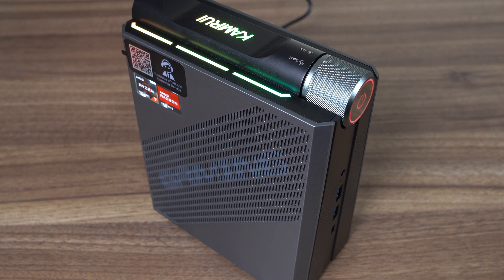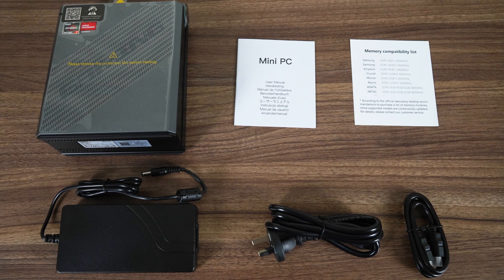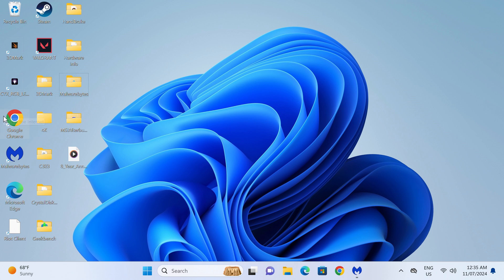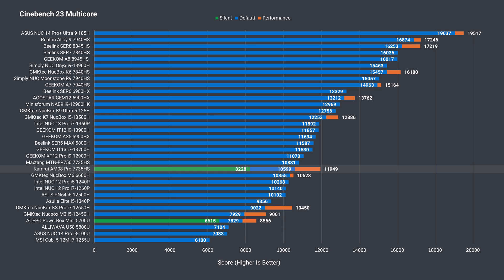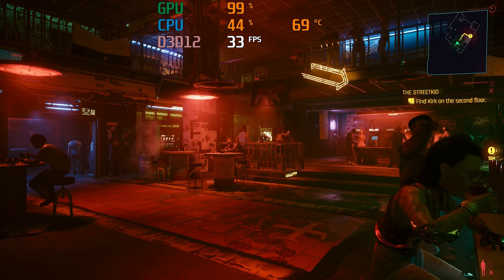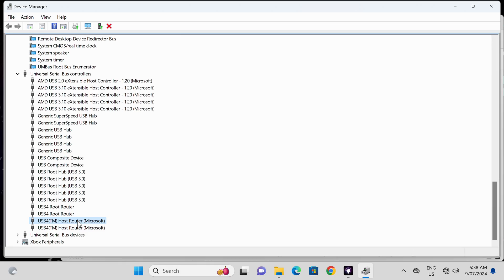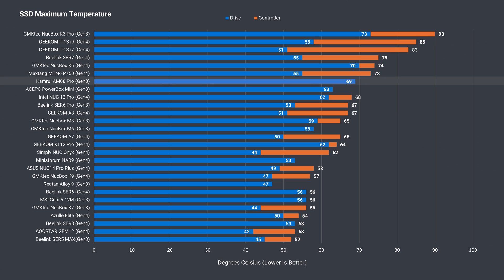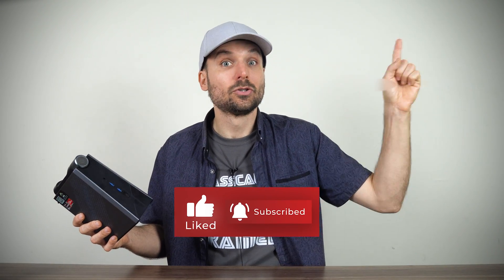Is This The Best Value Mini PC Out There?! Kamrui AM08 Pro Review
In this video we check out the Kamrui AM08 Pro mini PC. This in-depth review covers everything you need to know about this unique gaming mini. Those wanting to be able to control the power limit (and fan noise) in real time will be happy with this one.

Find it here (Thanks for supporting the channel):

► Amazon US (Amazon)
► Amazon Australia (Amazon)
► Amazon UK (Amazon)
► Amazon Germany (Amazon)
► Amazon Canada (Amazon)
► Amazon Other Countries (Amazon)

EaseUS Disk Copy is a super easy to use disk cloning software for your storage drives.

00:00 - What a Twist!
00:45 - Specs & Features
02:48 - Opening It Up
04:25 - Benchmarks
06:18 - Games & Emulators
08:38 - Video Editing
08:56 - BIOS, Power, Temps & Noise
10:14 - Conclusion